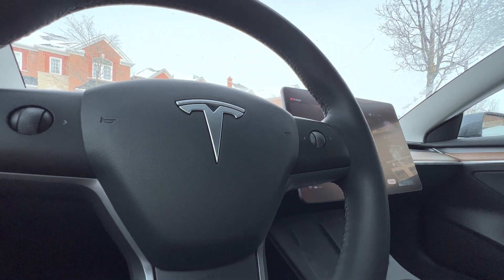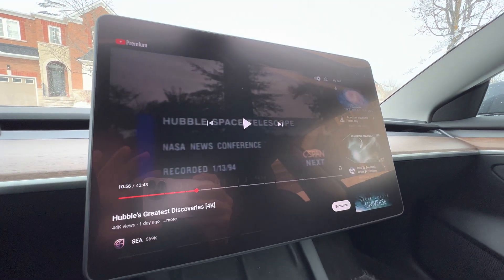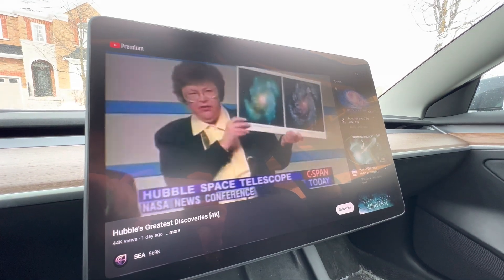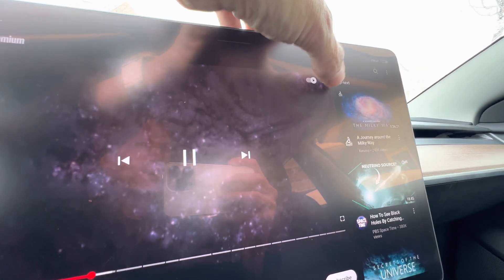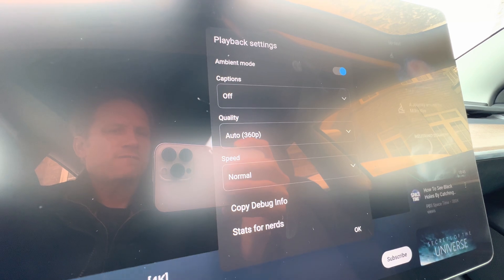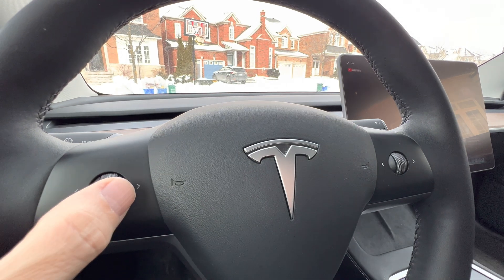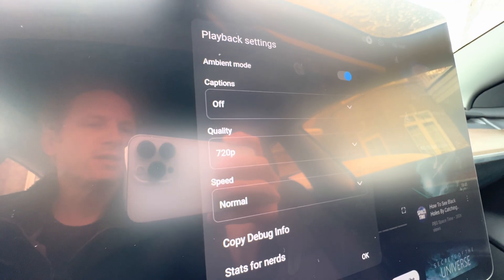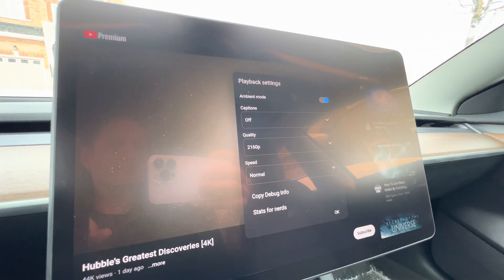Tesla infotainment YouTube resolution ‘throttle’ quick fix.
Anyone notice the new low resolution in Tesla’s onboard infotainment system (YouTube)? Here’s a super quick fix.